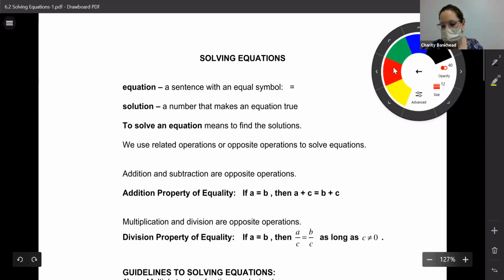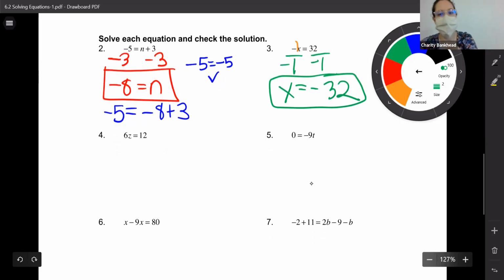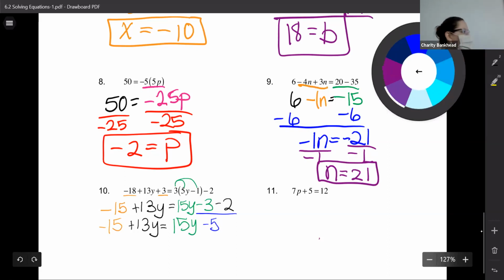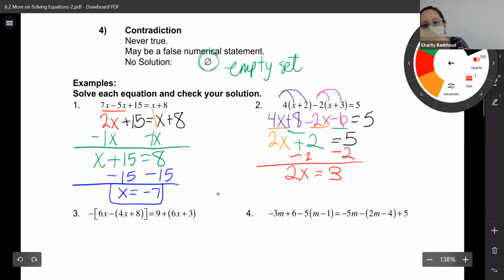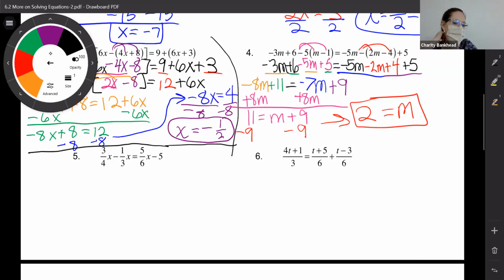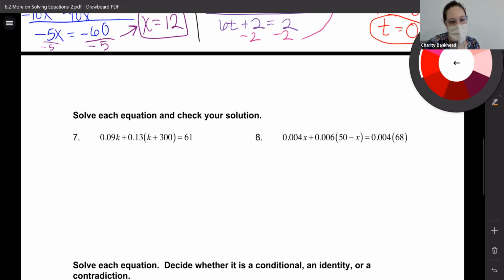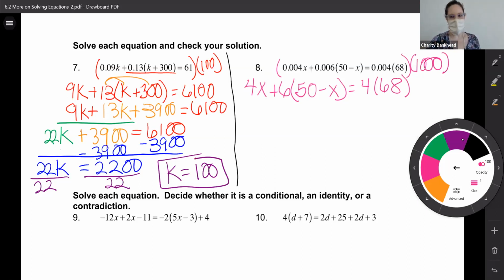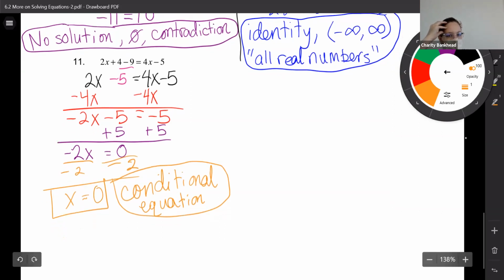08 - Sec. 6.2 (Solving Equations)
Wednesday 9/9/20
Fall 2020